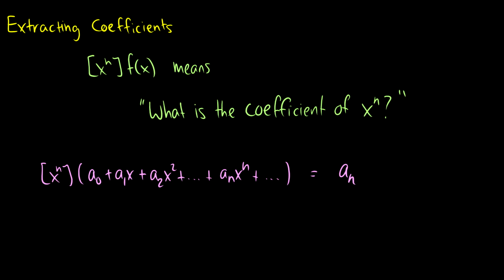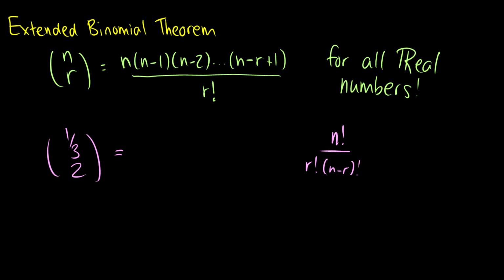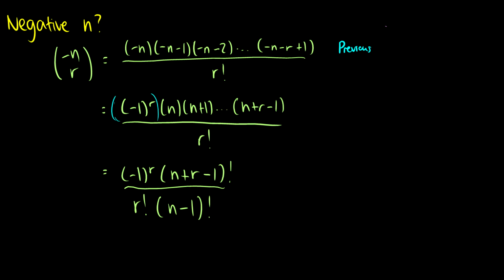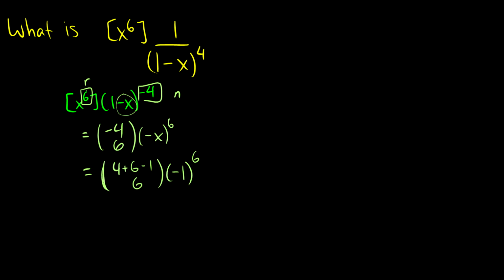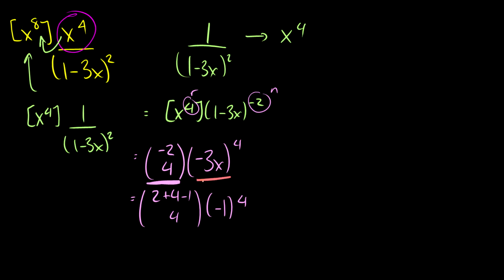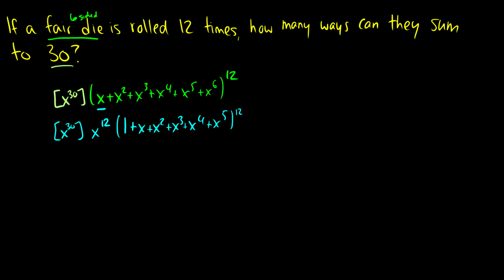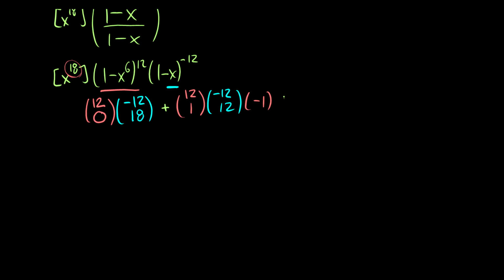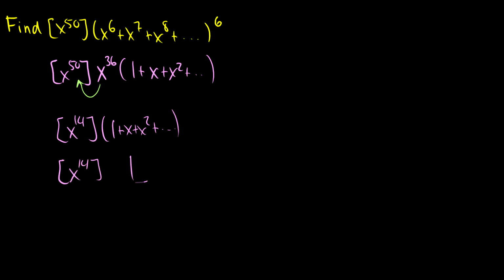[Discrete Mathematics] Coefficient Extraction and Extended Binomial Theorem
Today we look at the extended binomial coefficient and ways to extract the coefficients of generating functions.